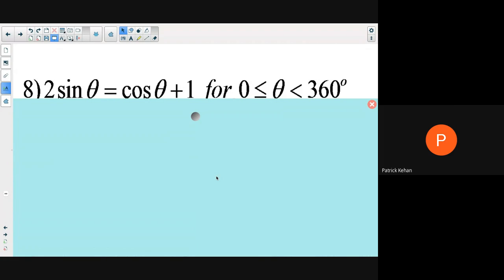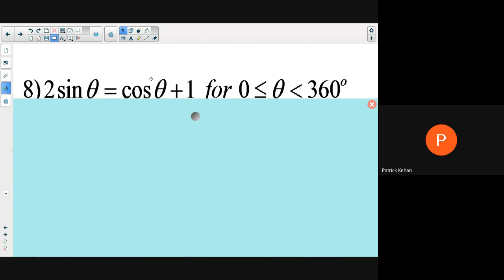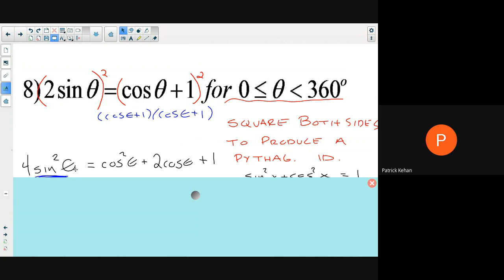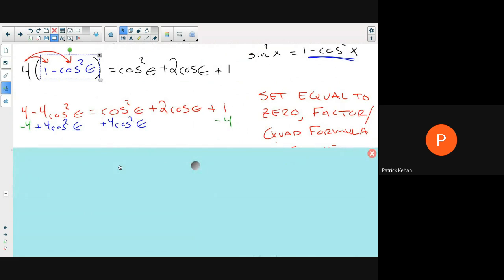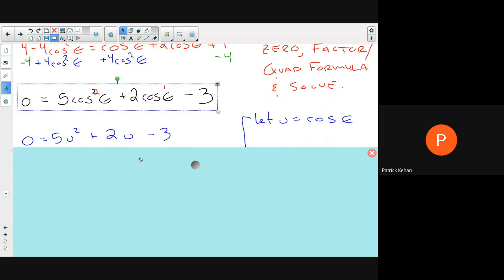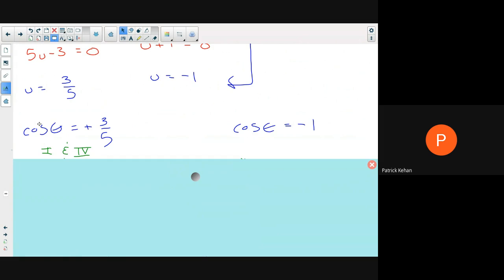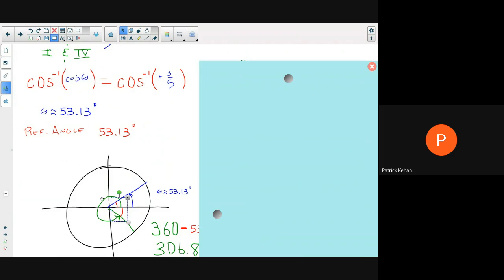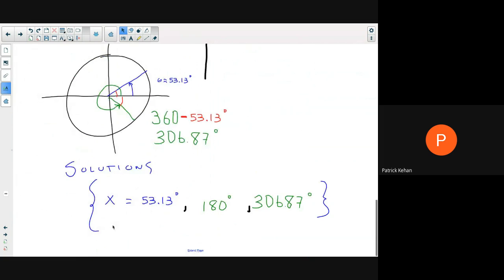8.5.2 - Solve Trig Equ. w Identities - Ex 8